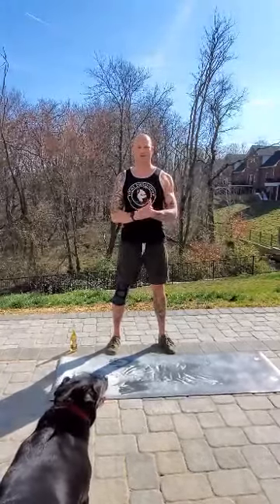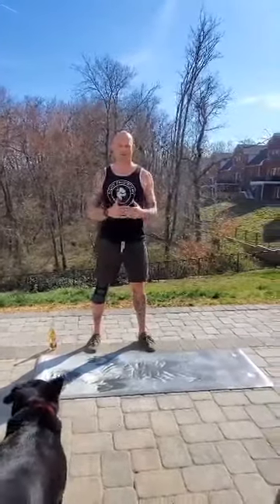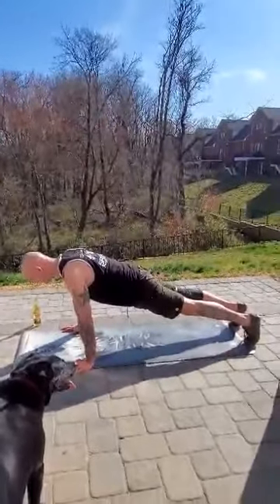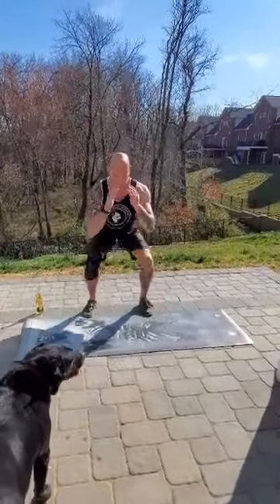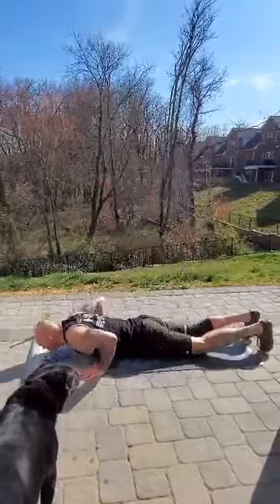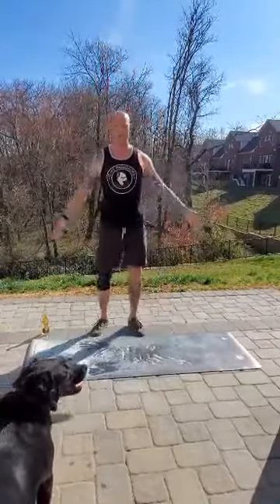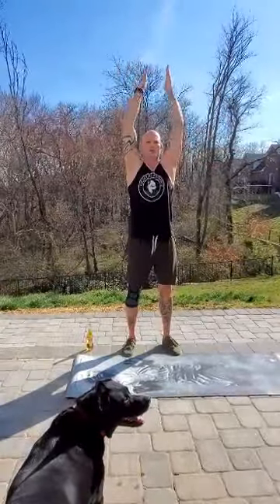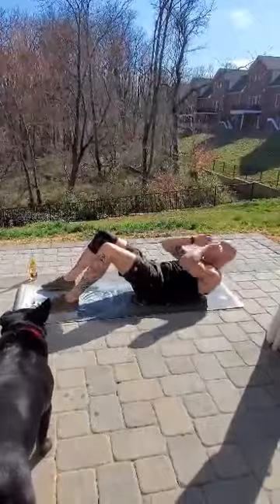#2 At Home Workout Series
Welcome to Video #2 of the Capital At Home Workout Series! Functional Fitness Coach Paul Herring walks you through a quick workout to keep you moving while cooped up inside.

WORKOUT: 5 rounds with the following sets:
Pushups x 20
Air Squats x 20
Bumpees x 10
4sec count Overhead Arm Clap x 10
Situps x 20

Go grab a corona and catch up on the Fight Philosophy Podcast!

Thanks to Musa Visual Media for creating this amazing series.